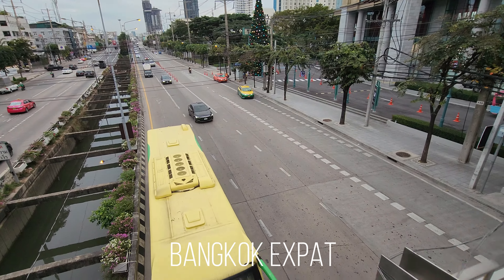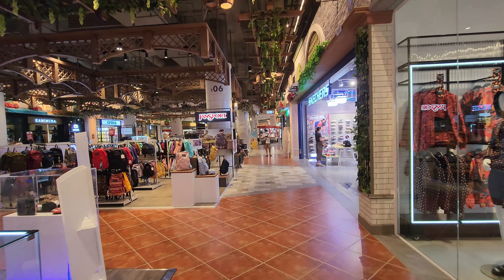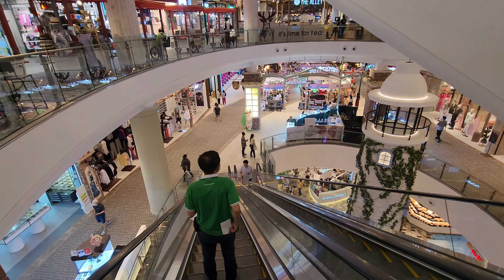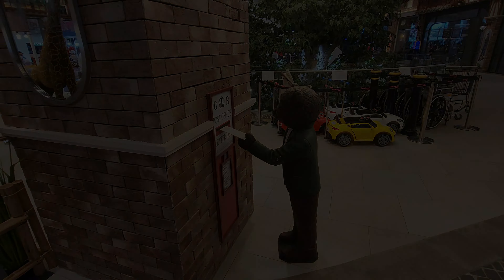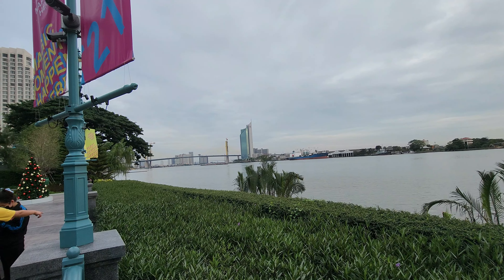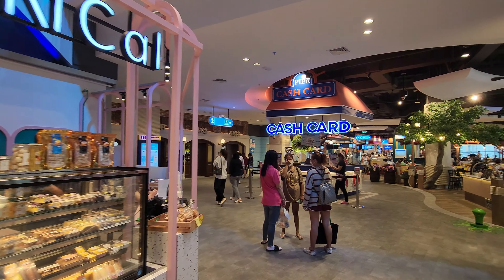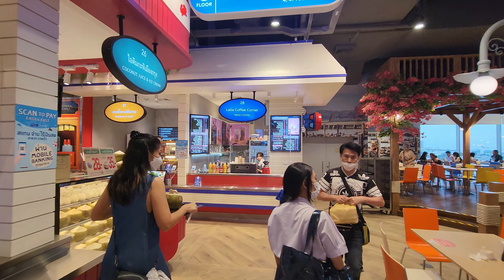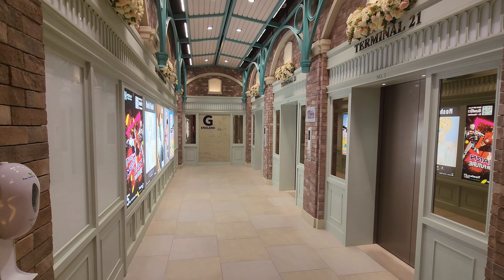Terminal 21 Rama 3 Bangkok NEW Airport Themed Shopping Mall เทอร์มินอล21 พระราม3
Terminal 21 Rama 3 is the Newest Shopping Mall in Bangkok. Themed on an Airport concept, it makes you travel to different countries in the world in One day. เทอร์มินอล21 พระราม3

The available levels are Carribean, Italy, France, England and Japan. At the San Francisco Floor you will find the Pier 21 Food Court. One of the cheapest food courts in Bangkok.

00:00 Intro
00:02 Rama 3 Road
01:12 1st Floor Italy
04:03 G Floor England
08:41 2nd Floor France
12:03 5th Floor Pier 21 Food Court
15:35 Toilets at Terminal 21